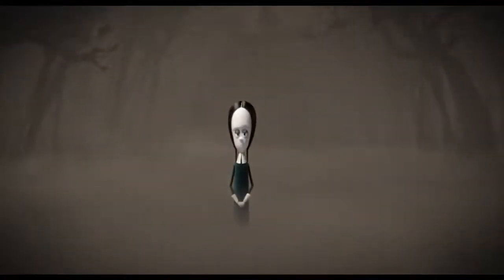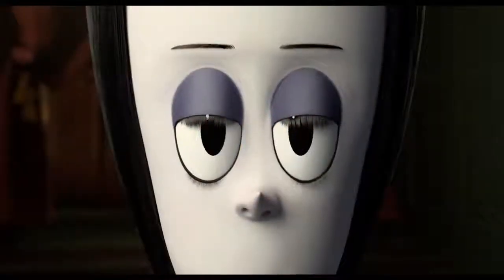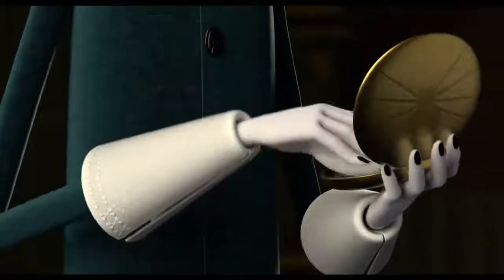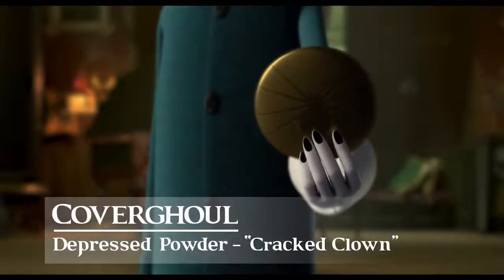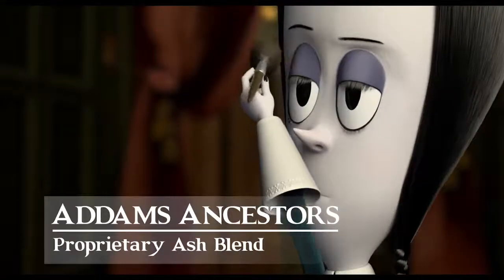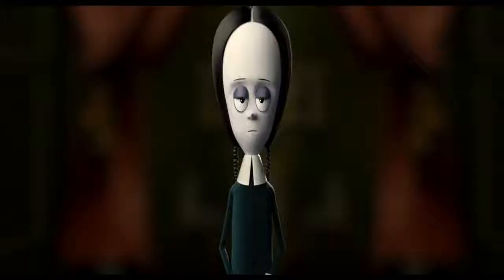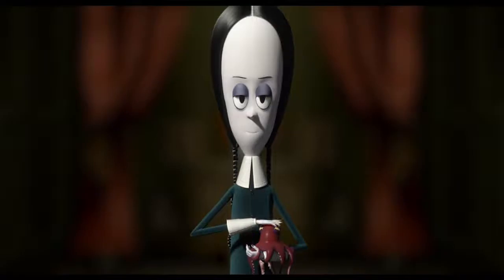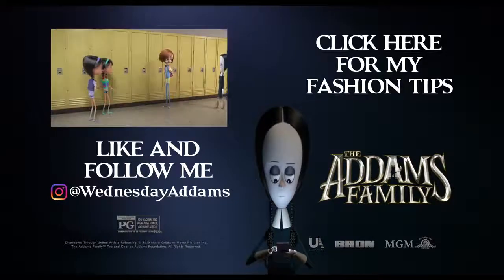THE ADDAMS FAMILY - Wednesday’s Makeup Tutorial